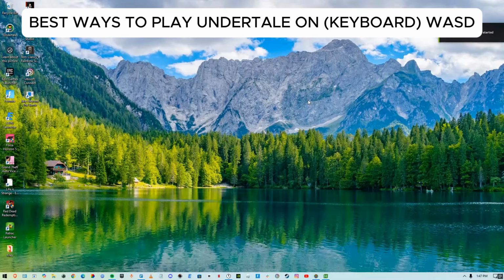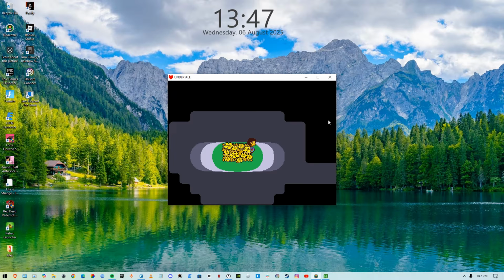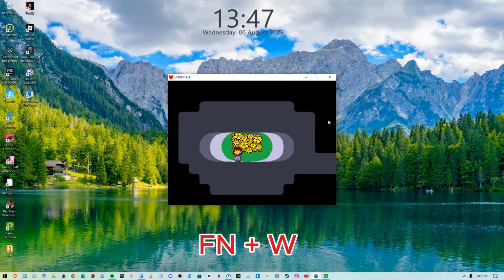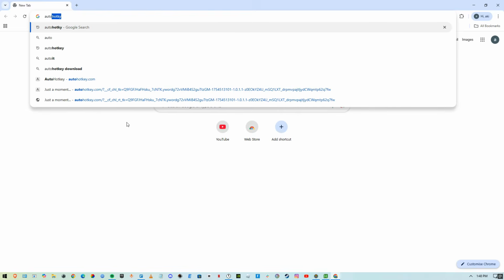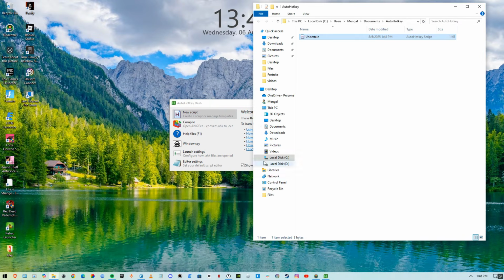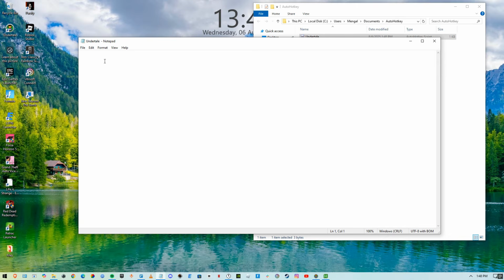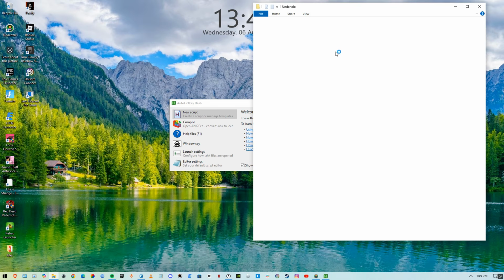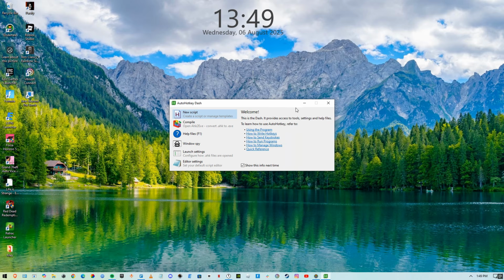How To Play Undertale On Keyboard WASD 2026 (FULL GUIDE)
How to Play Undertale on Keyboard with WASD Controls (FULL GUIDE 2026)

Want to use WASD keys instead of arrow keys in Undertale? In this complete step-by-step guide, we show you how to set up and play Undertale with custom keyboard controls in 2025 for a smoother and more comfortable gameplay experience.

Code:
IfWinActive UNDERTALE
w: : Up
a: : Left
s: : Down
d: : Right

✅ Works on PC, Mac & Laptop
⌨️ Easy WASD key remapping
🕹️ Full Undertale control customization